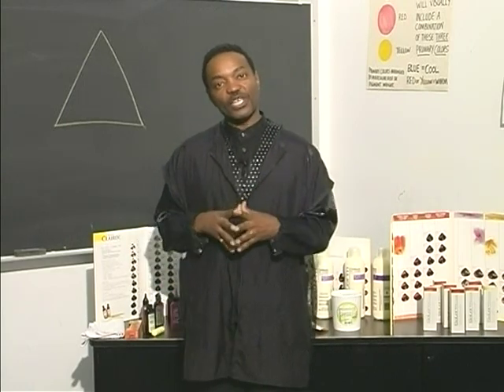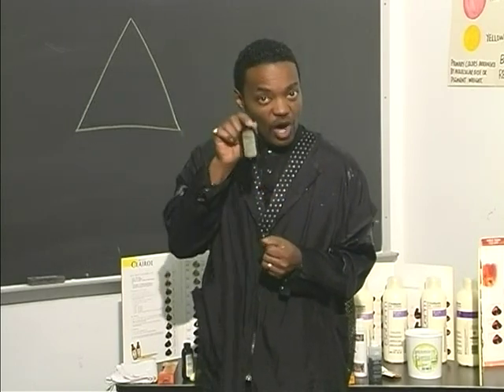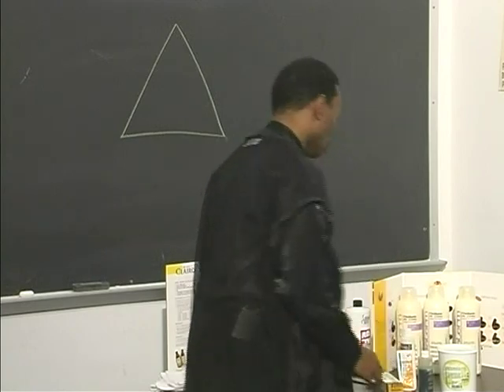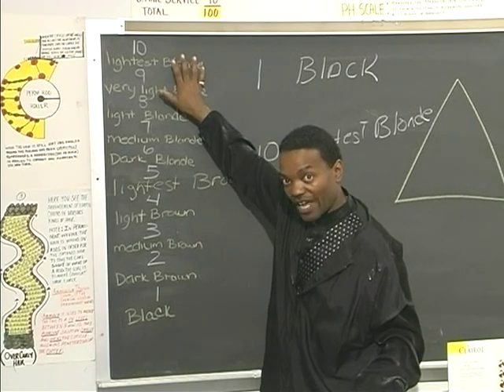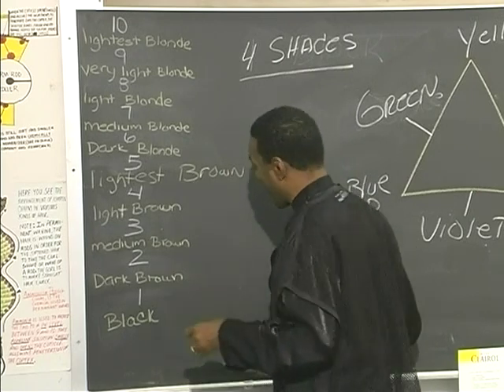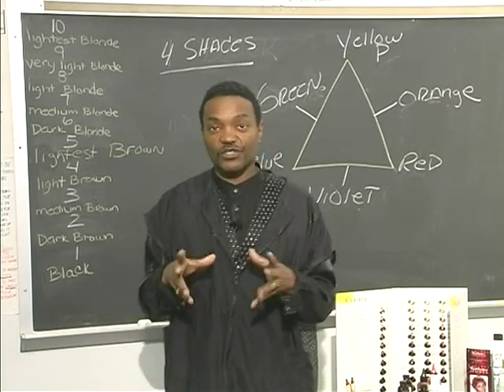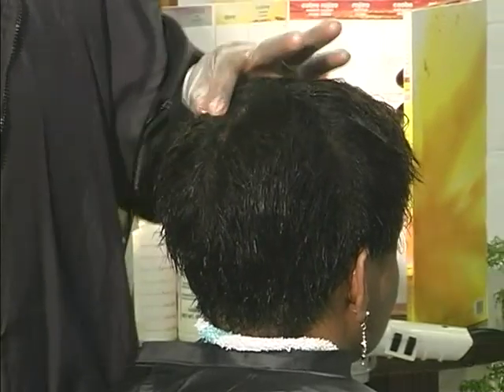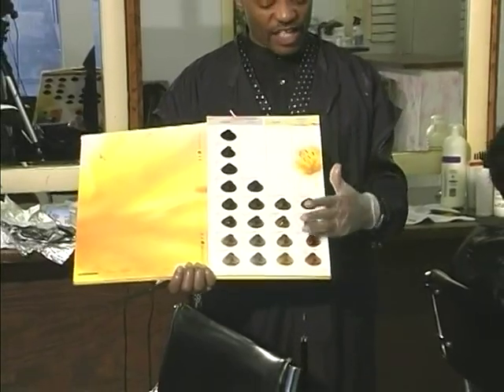Beyond Color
Tene Taylor is  a Cosmetology  Instructor with a wealth of knowledge.  He is a licensed cosmetologist and educator with over 30 years in the beauty industry.   He has taught and trained with many well known master stylist.  He is known for his roller placement designs, hair color expertise and instructor training.